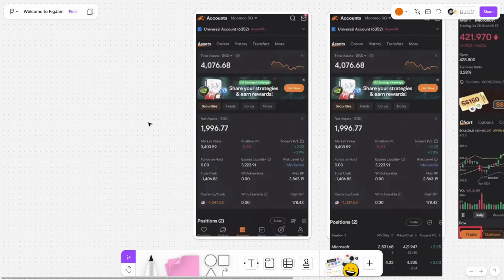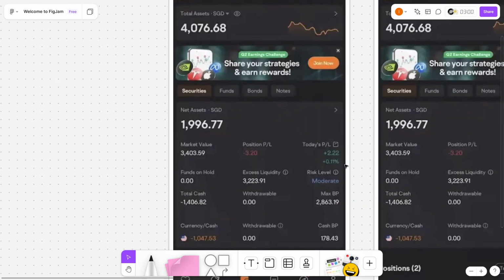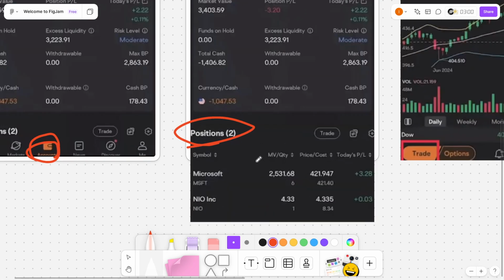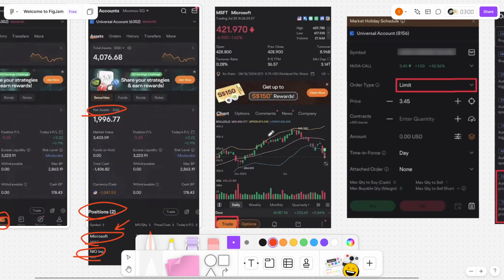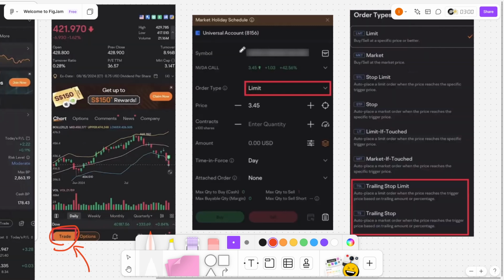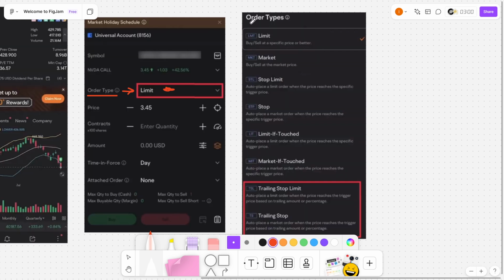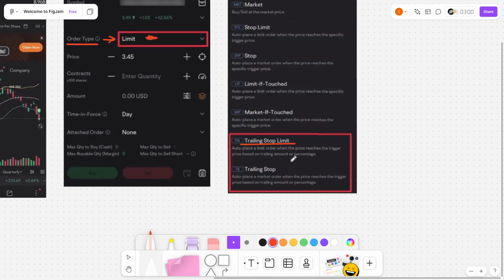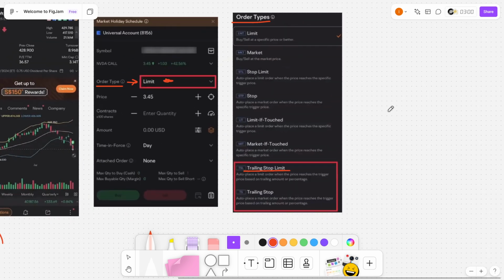How To Set TRAILING STOP LOSS On Moomoo (QUICK & EASY) 2026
In this video, I'll show you how to set a trailing stop loss on Moomoo. This is a full guide on how to protect your profits by using a trailing stop order in the Moomoo trading app in 2026.

If you've been trying to automate your trade exits on Moomoo, this is the video you need to see!